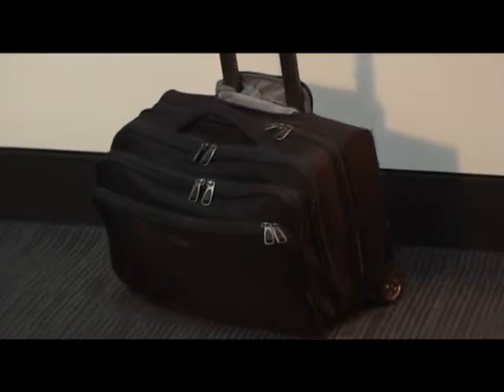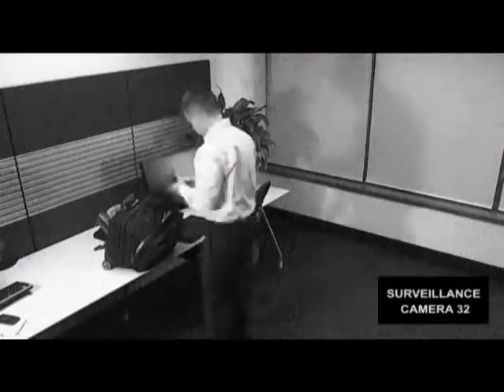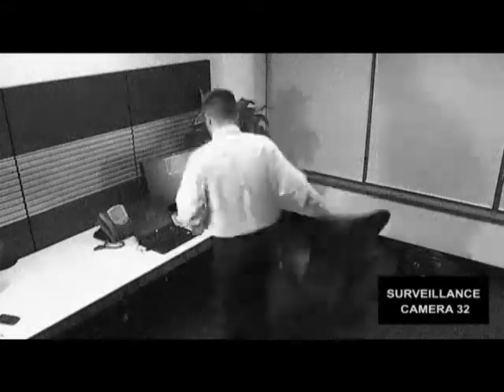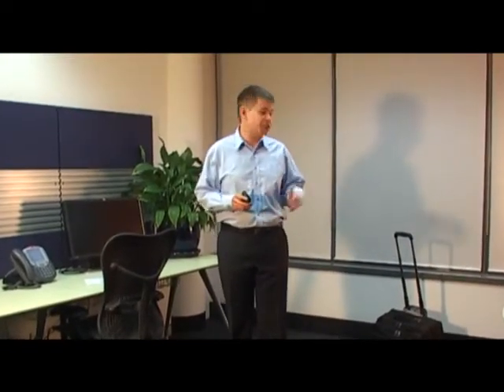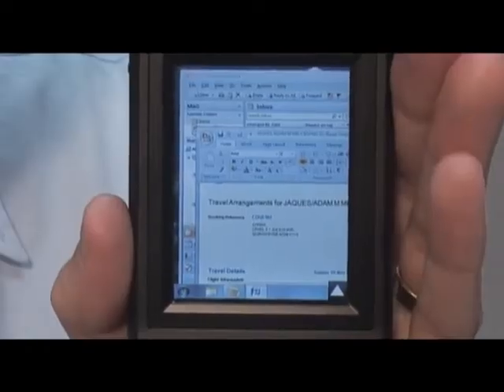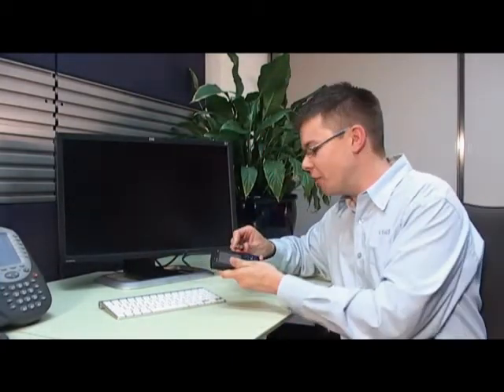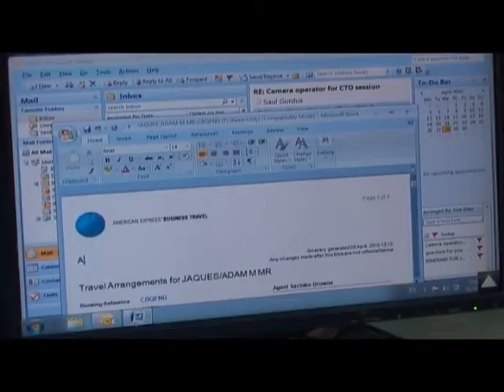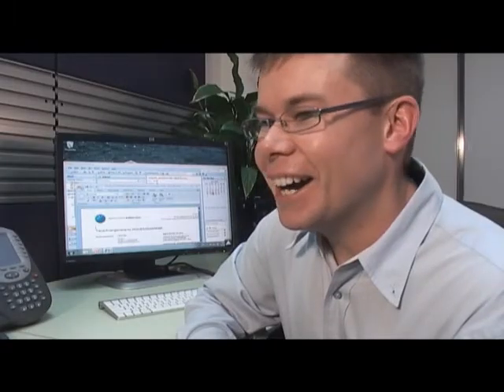Nirvana Phone Demonstration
Adam Jaques from Citrix Labs demonstrates the Nirvana Phone concept for Synergy 2010 at San Francisco.